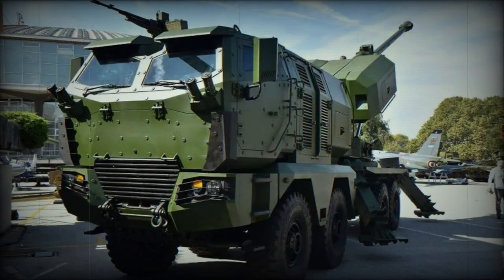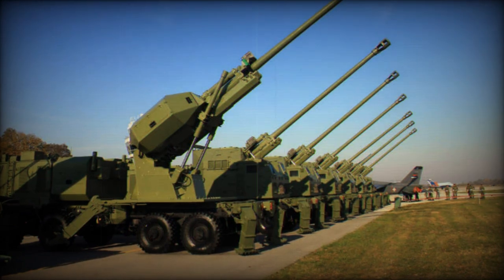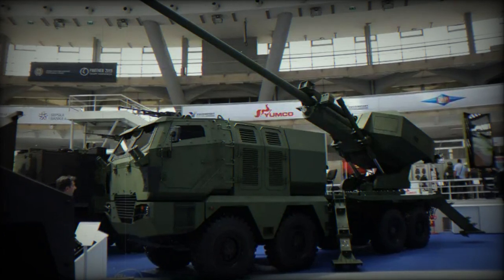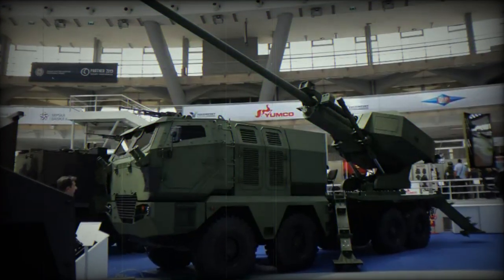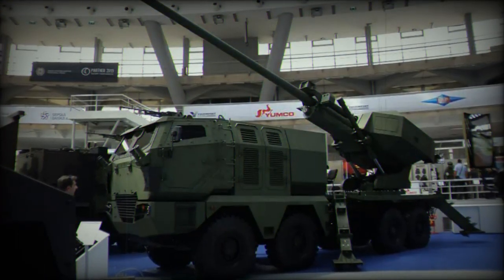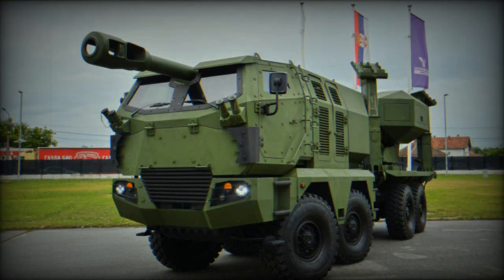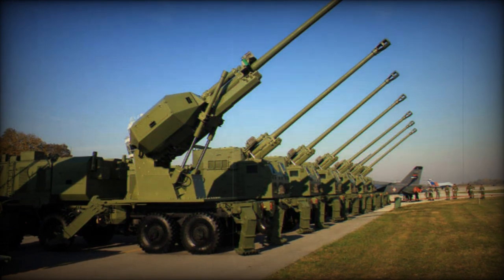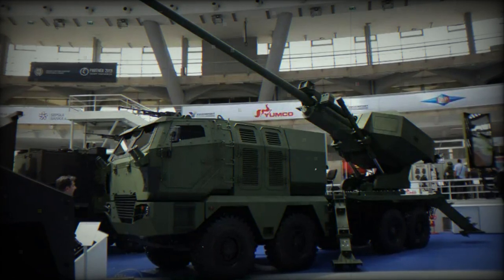Yugoimport Aleksandar self propelled howitzer challenges NATO giants